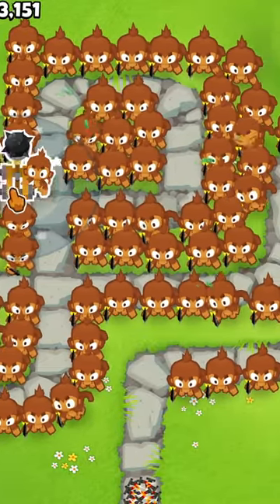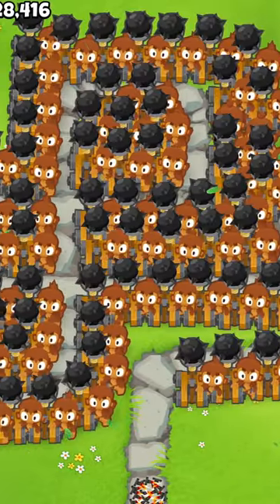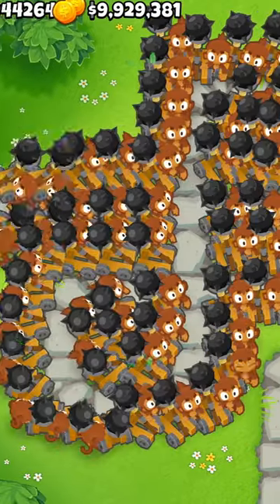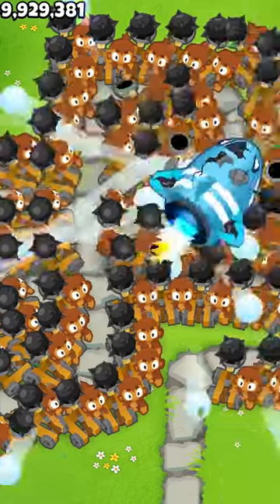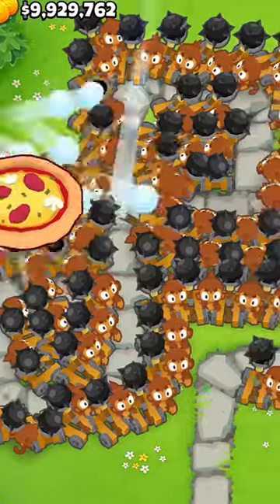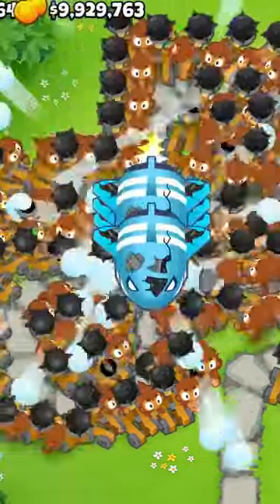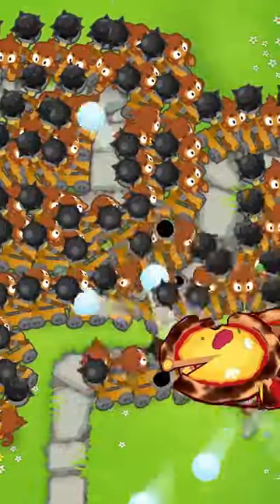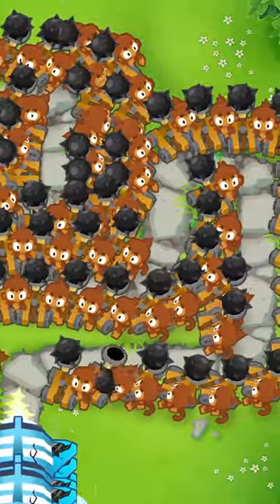100 Spike-o-pults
This video is all about comparing 100 of the same monkeys fighting against all types of Moabs until they loose.

► Bloons stuff

Have Fun!